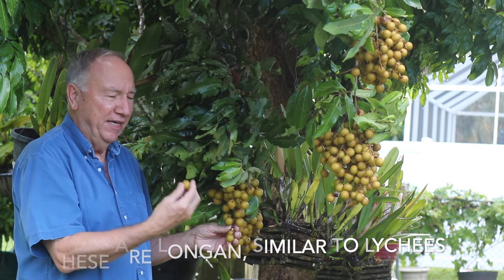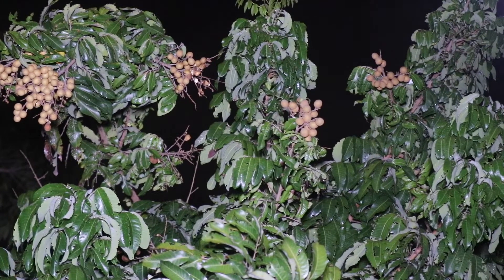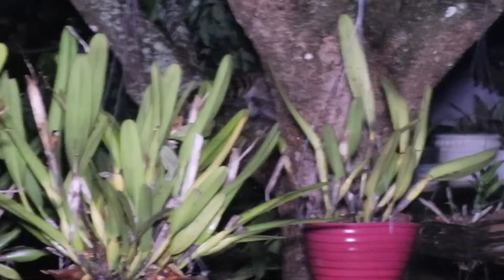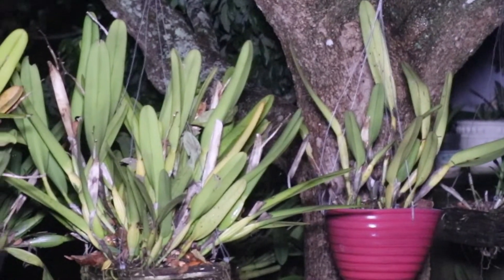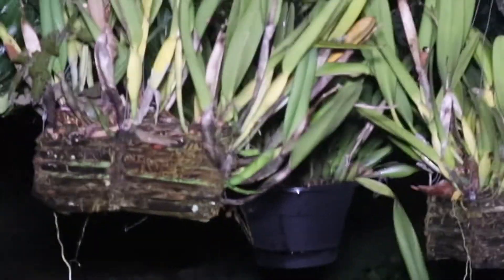Critter trouble in the backyard